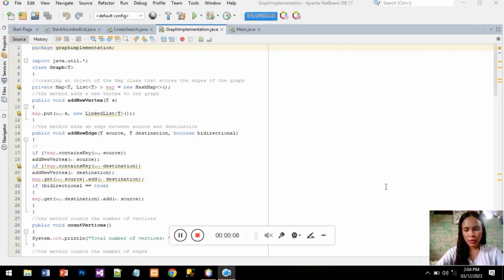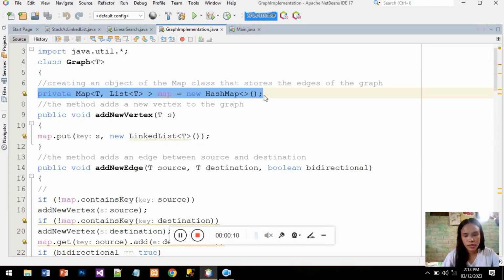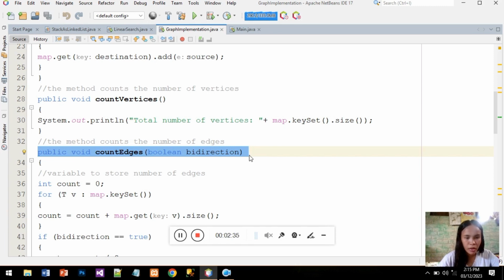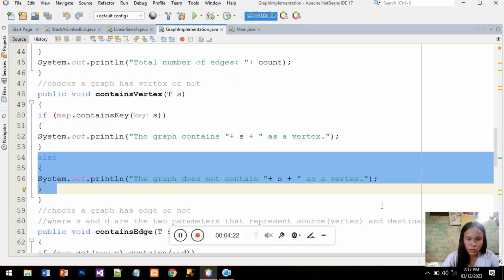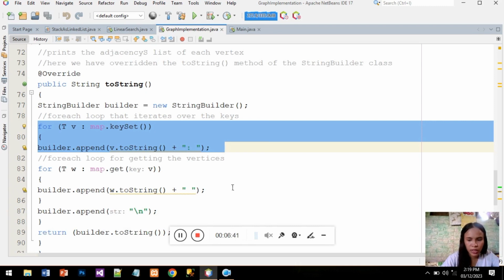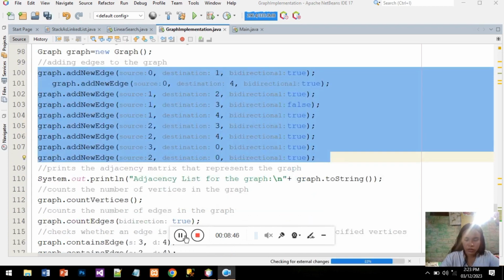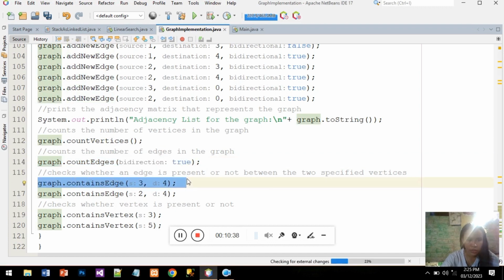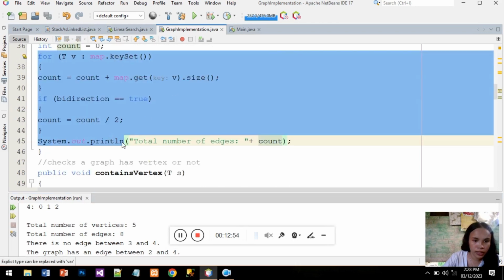Graph Implementation | Data Structure and Algorithm